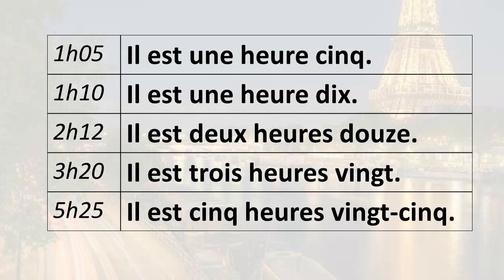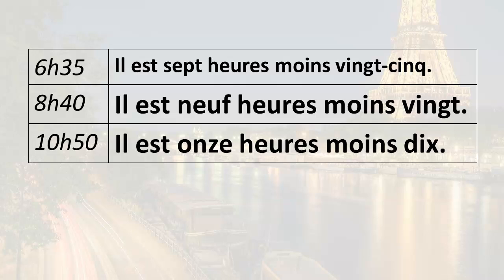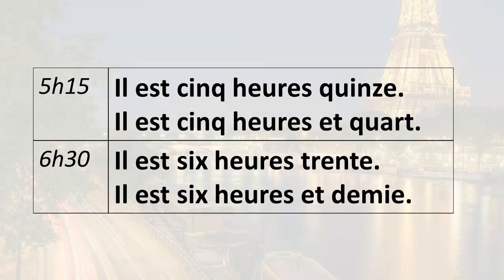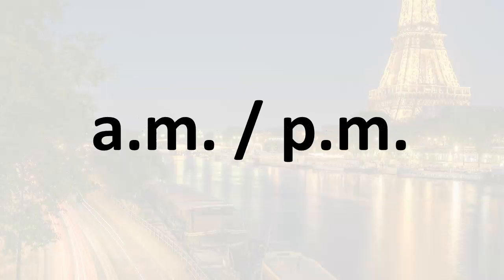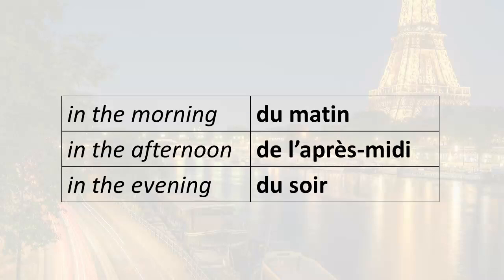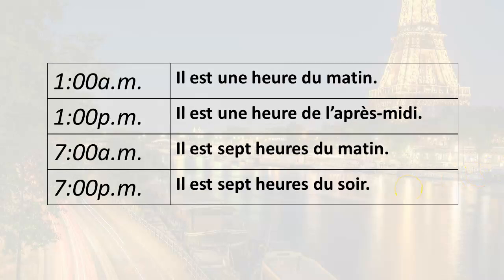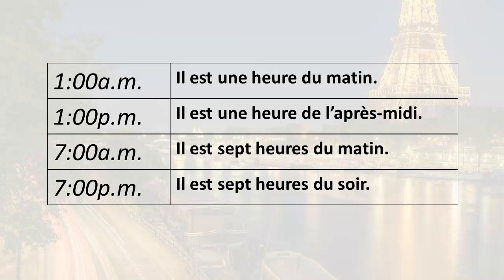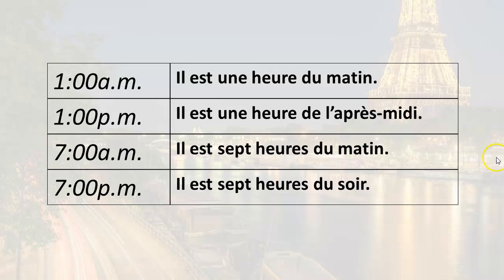68 Easily Learn French, Telling time and expressing a.m. and p.m.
Learn how to express the time in French.
In this lesson you will learn how to express 'a.m.' and 'p.m.' in French.